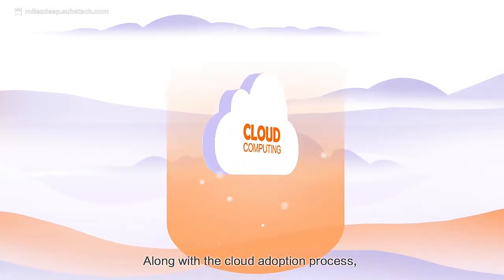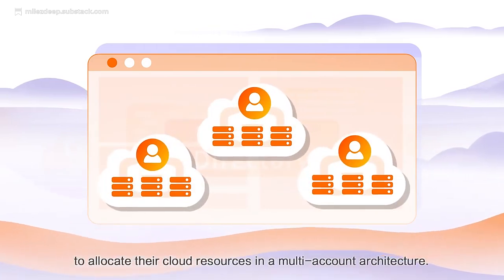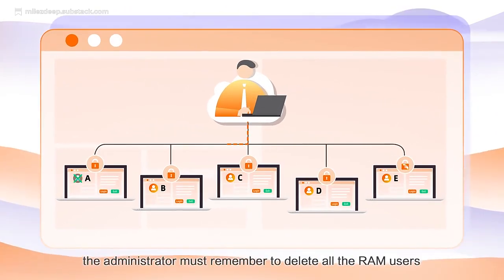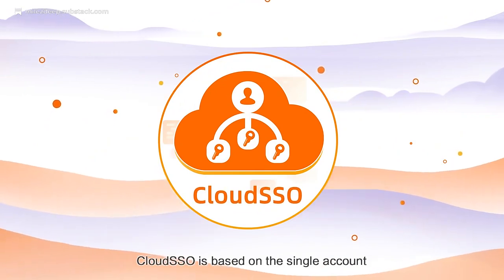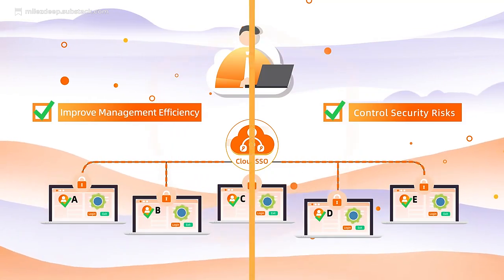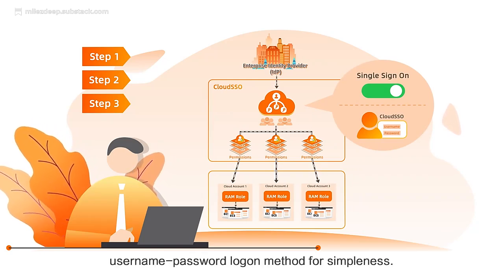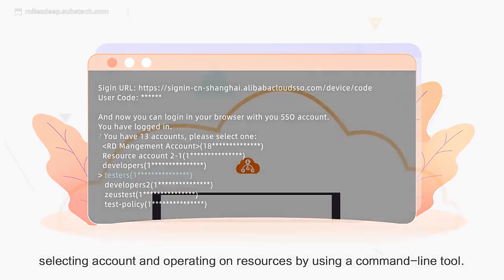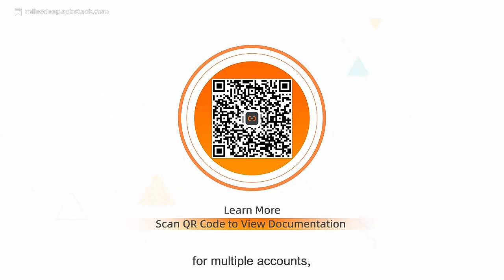Insight on Enterprises,workflow and cloud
is titled "The 1 Bitcoin Show- BTC is the next Bitcoin! No alts needed in the future? Tone Vays, Altcoin Buzz, Bitpay" and was uploaded by the YouTube channel Adam Meister on January 16, 2018. Below is a detailed description of the video’s content, context, and supporting links to provide further information about the video and its topics.
Video Description
Overview: This video is part of Adam Meister’s series, "The 1 Bitcoin Show," where he discusses Bitcoin (BTC) and cryptocurrency-related topics. In this episode, recorded in Baltimore, Maryland, Meister explores the idea that Bitcoin could dominate the cryptocurrency space to the extent that altcoins (alternative cryptocurrencies) may become unnecessary in the future. The video features Meister’s commentary on recent cryptocurrency news, market trends, and opinions from notable figures in the crypto community, including Tone Vays and Altcoin Buzz. It also touches on Bitpay’s decision to integrate Bitcoin Cash (BCH) payments.